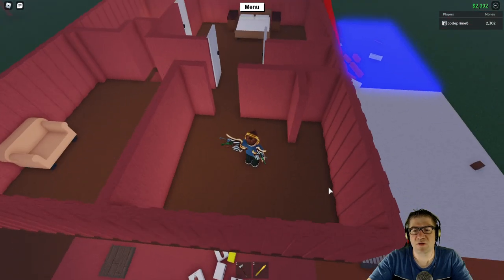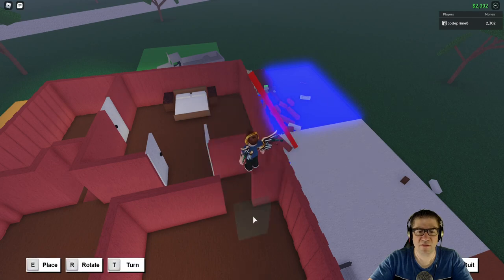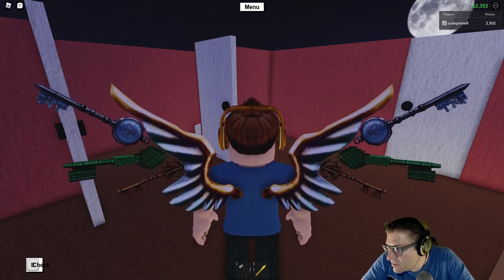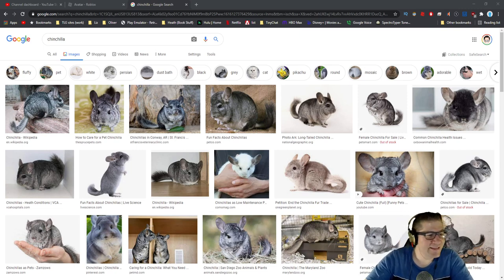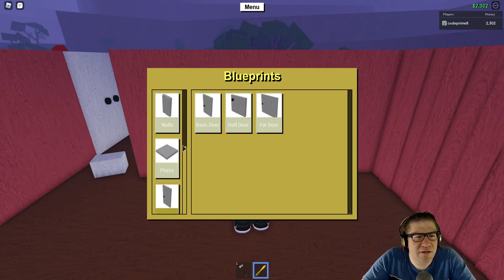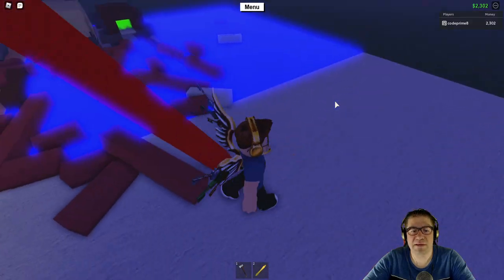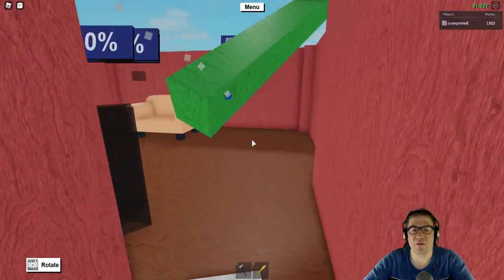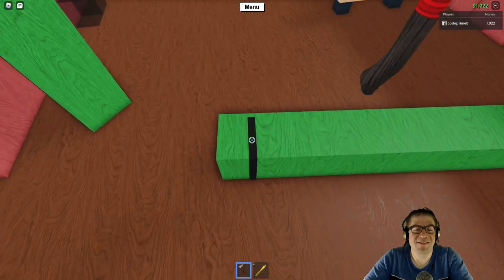Roblox - Lumber Tycoon 2 - HAPPY FRIDAY! Zombie Speakers.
In this episode of Roblox, Lumber Tycoon 2, we build more onto the base, and head up to the moutains to push off the rock bridge and get some Zombie Wood for our Zombie Speakers. WOOT WOOT! Love you all1!!